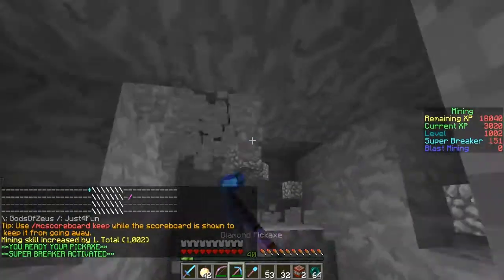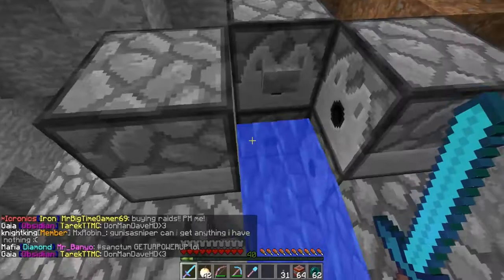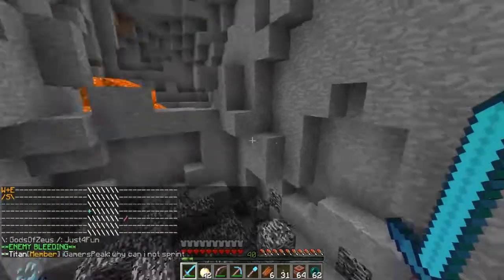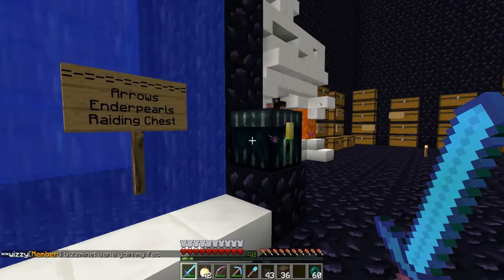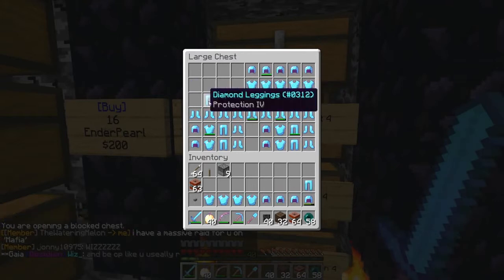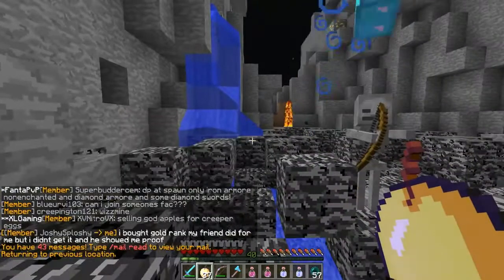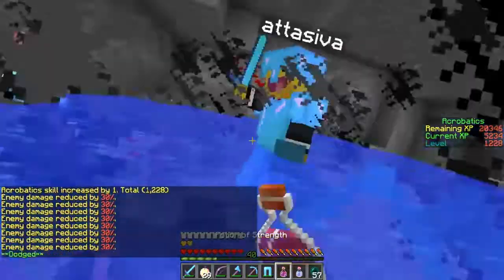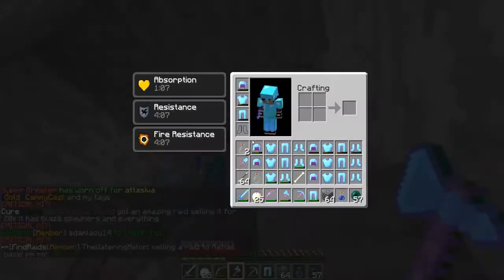Minecraft Factions Let's Play! Episode 134 Raiding & 3v1 PVP FIGHT!